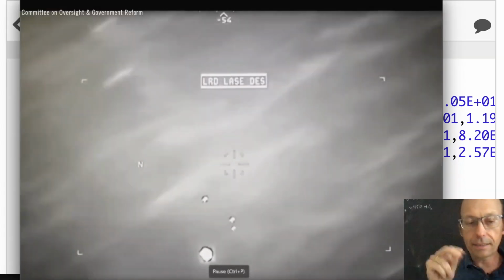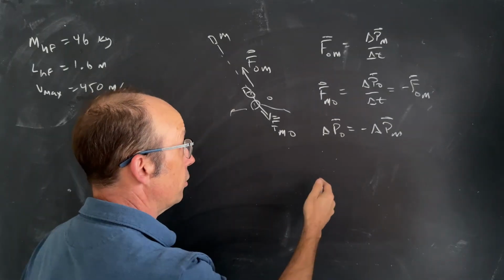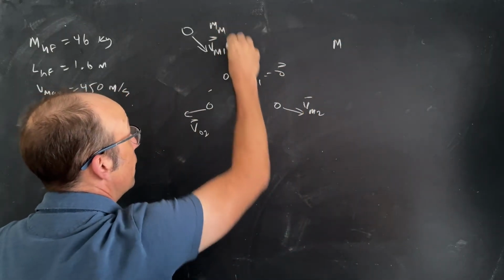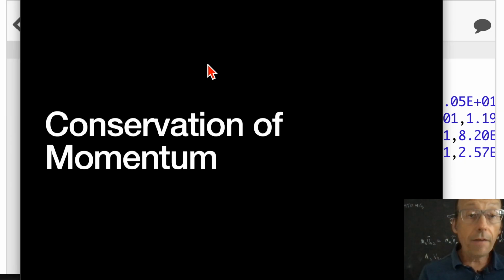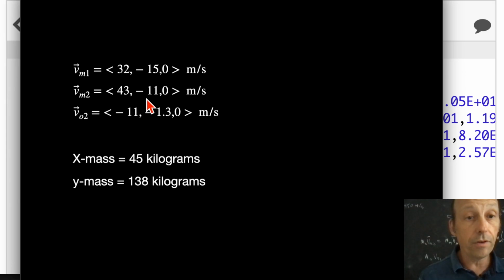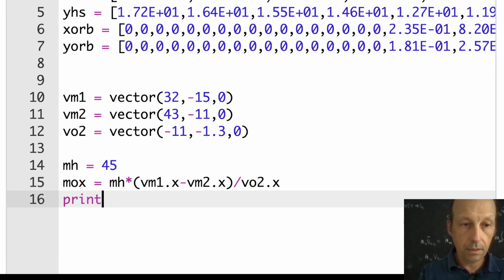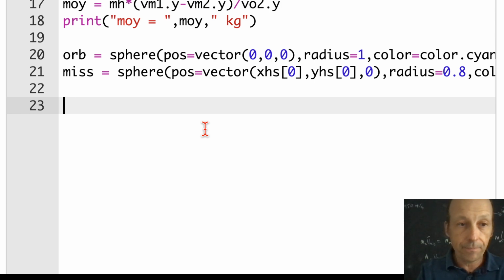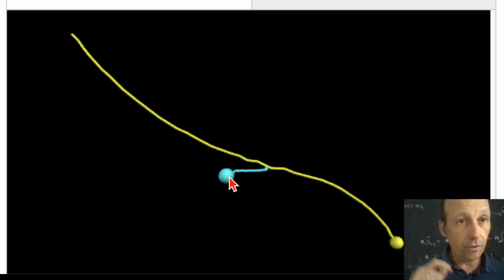Do UAPs Conserve Momentum? A Physics Video Analysis of a Collision with a Missile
A UAP is an Unknown Aerial Phenomena - previously called a UFO.  There was a video shared during the House Oversight Committee’s Task Force on the Declassification of Federal Secrets that showed a collision between a hellfire missile and an unknown orb looking thing.

Using conservation of momentum, and video analysis, we can get an estimate for the mass of the orb.  Here, I'm using Tracker Video Analysis

Here is the python code for the visualization (with the data)

Finally, here is a video showing how to model collisions in python